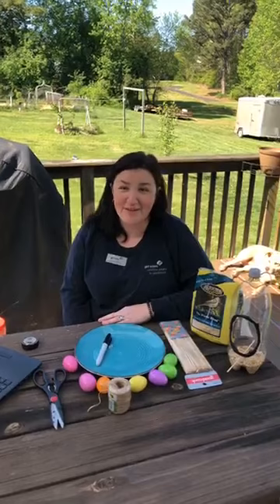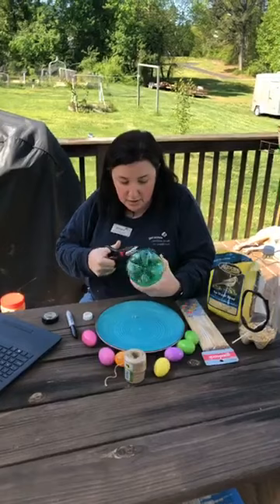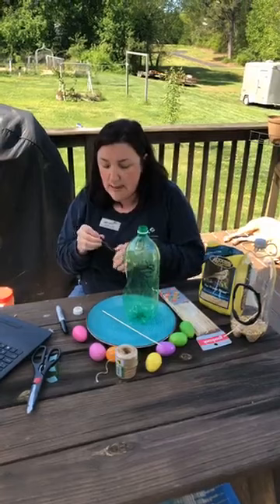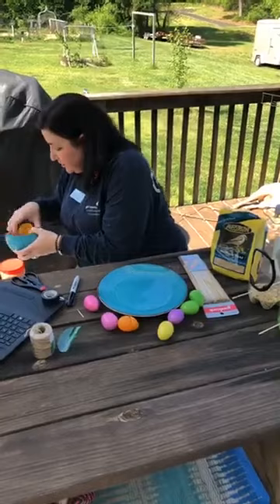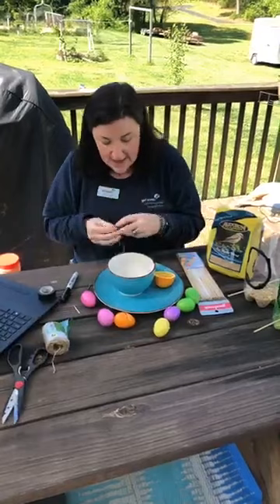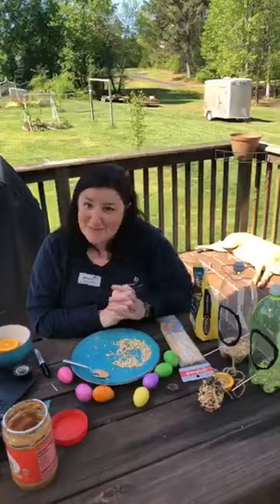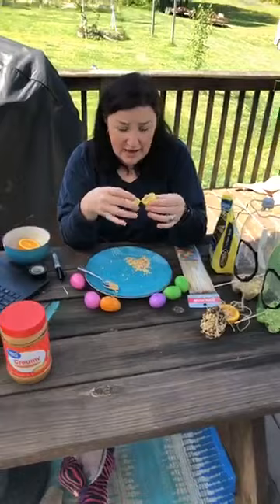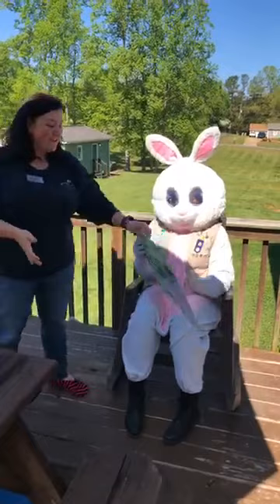Get Outside With Girl Scouts: bird feeders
Join June Sisk (Outside Recruitment Manager) outside to make bird feeders!
Be sure to check out the GSCP2P Facebook page, where we’re streaming content like this every weekday at 11 AM, 4 PM and 7PM EST, plus 11AM on Saturday!